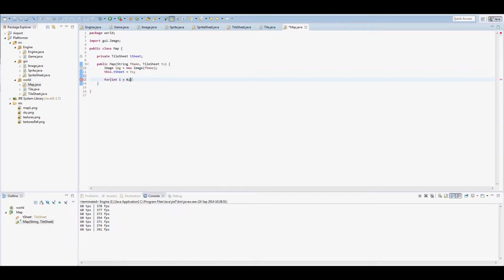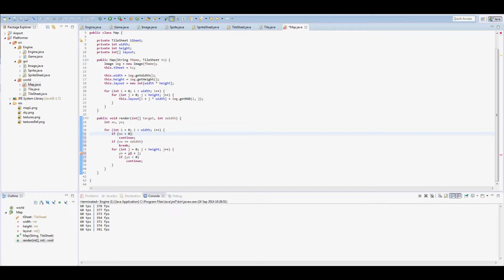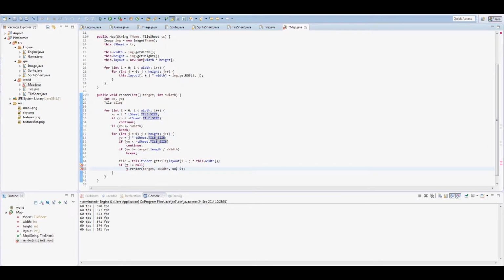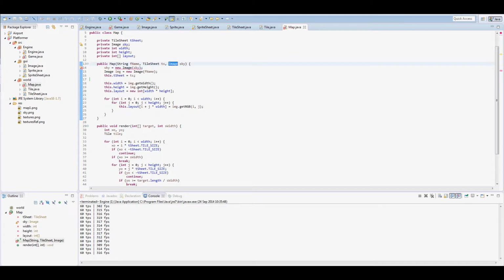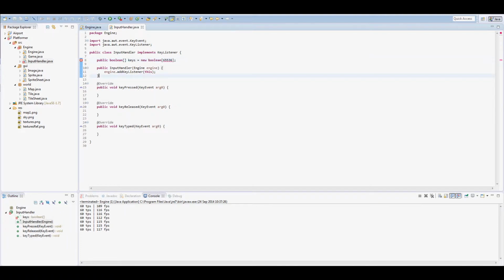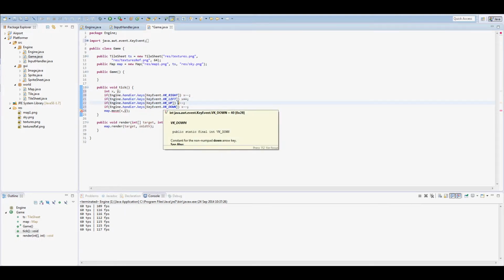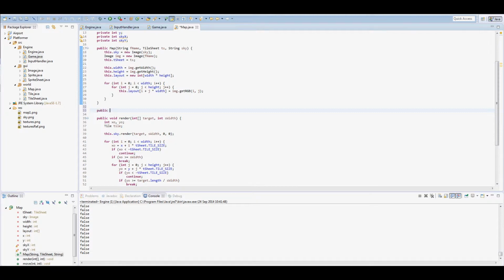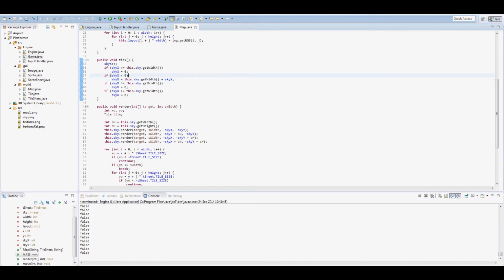Java Vaults - Episode 6 - Finishing Mapping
Java Vaults is a series I am starting where I will show you me programming a game.

In this episode we finish off our mapping classes

Why not head over to my channel and watch some more? If you liked the video please let me know by pressing the like button and/or commenting, if not please let me know why in the comment section.

Talslain (Matt)